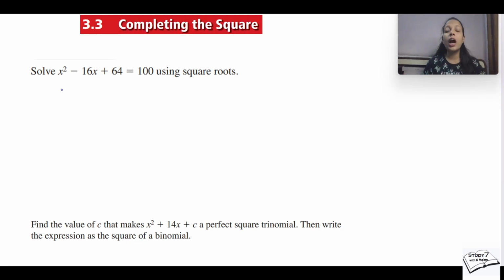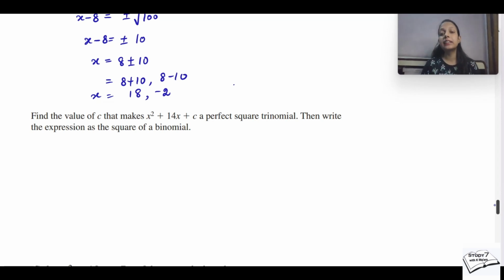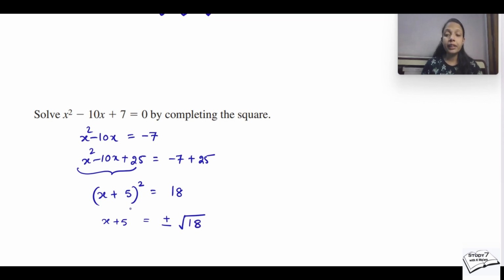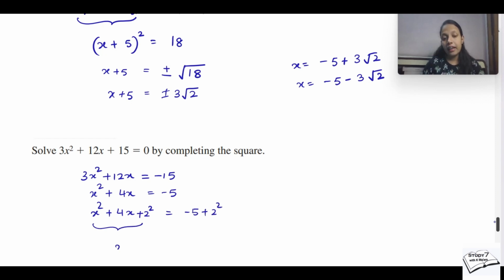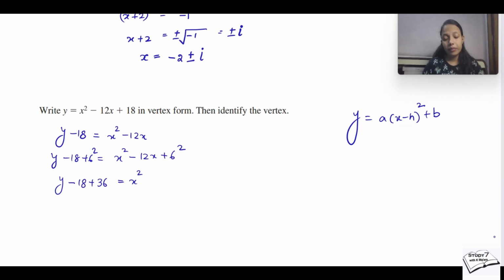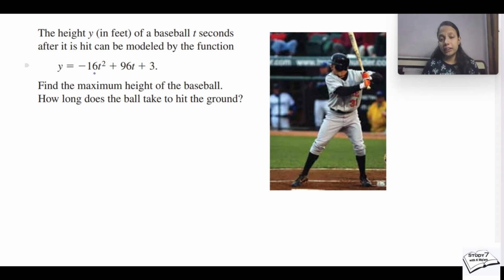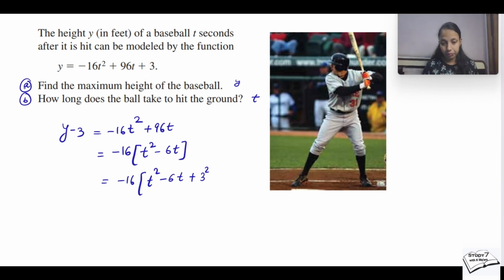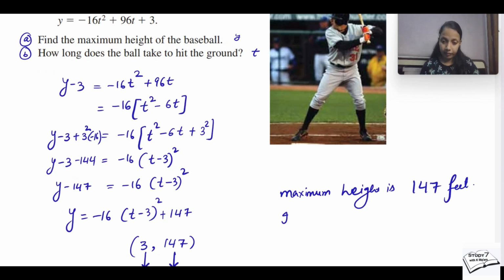Chapter 3 (3.3) | Big Idea | Algebra 2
How to approach and solve practice problems